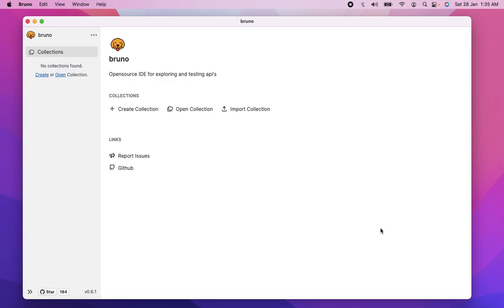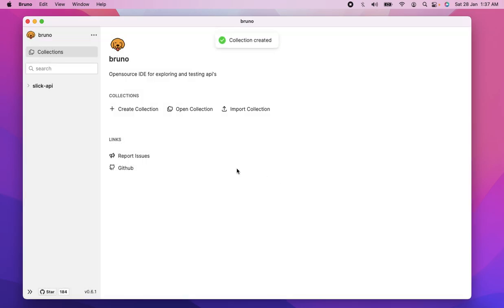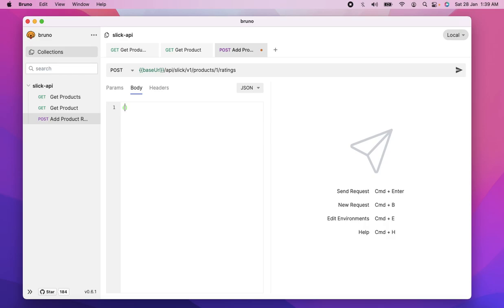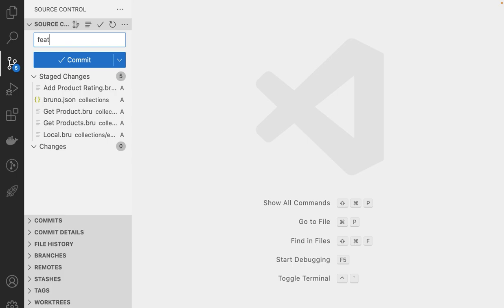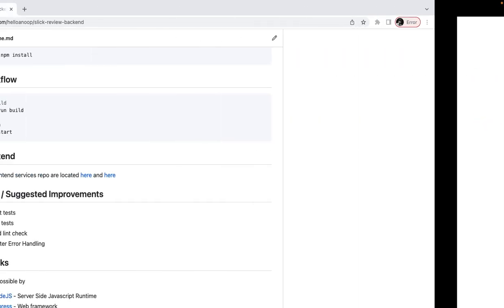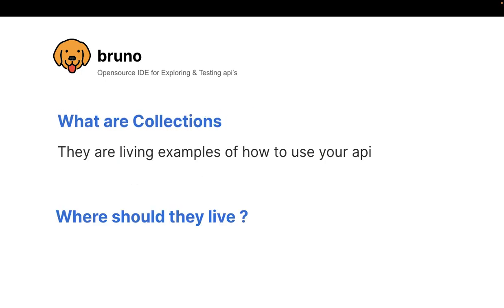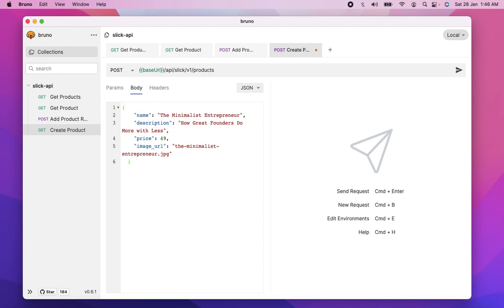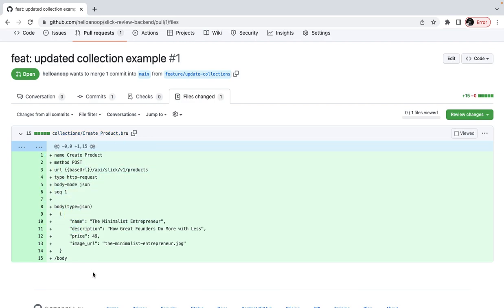Bruno (#3) - Why Bruno has a chance to dethrone 5.6 BILLION dollar Postman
Why Bruno has a chance to dethrone the 5.6 BILLION dollar Postman as the developers choice for API Client